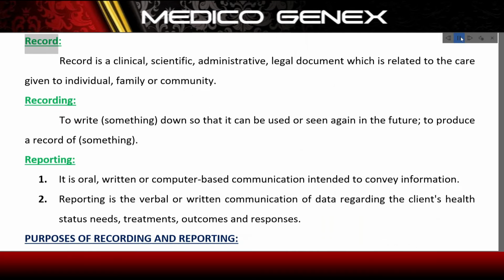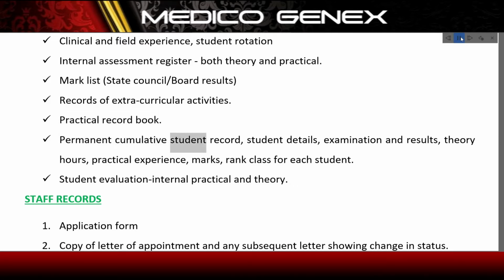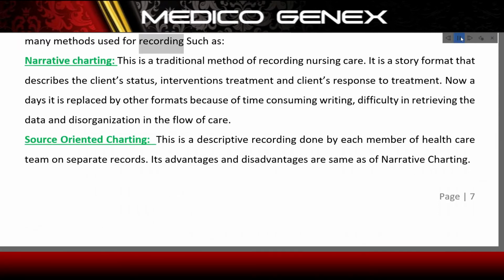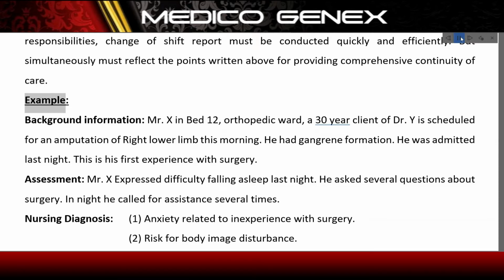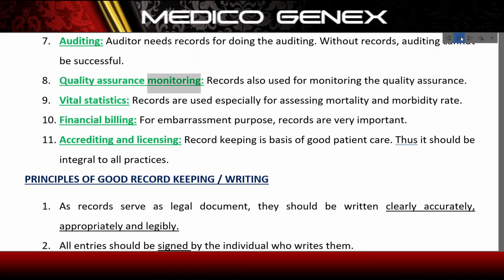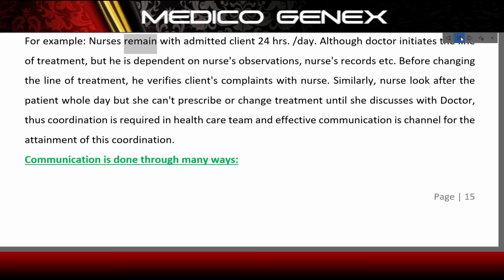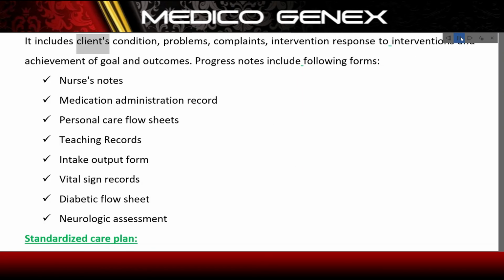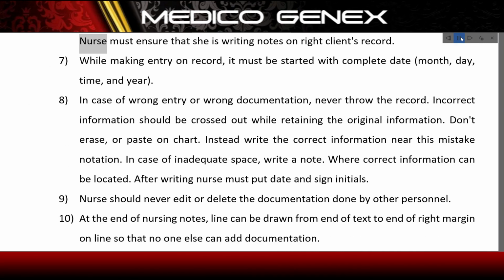RECORD AND REPORT | DOCUMENTATION | RECORDING AND REPORTING | CHARACTERISTICS OF GOOD RECORD KEEPING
Hello everyone,

About Video:
DOCUMENTATION AND REPORTING
DEFINITION
• Document=record
• Documentation=recording
1. Document is anything written or printed on which you rely as record or proof of patient actions and activities.
2. Record is a clinical, scientific, administrative, legal document which is related to the care given to individual, family or community.
3. Documentation / recording is the process of making records/document.
PURPOSES OF RECORDS / DOCUMENTATION
• Communication
• Education
• Assessment
• Documentation of continuity and justification of case
• Research
• Auditing
• Legal documentation
• Individual case study
TYPES OF RECORDS
1. Cumulative or continuing records
2. Family records
3. Ward records
4. Medical/Nurses records
5. Student records
6. Staff records
7. Academic/Adminıstrative records.
Cumulative or continuing records:
This is found to be time saving, economical and also it is helpful to review the total history of an individual and evaluate the progress of a long period.
Family records:
All records, which relate to members of family, Should be placed in a single family folder. This gives the picture of the total services and help to give effective, economic service to the family as a whole.
Ward records / Patient clinical round record:
Medical / Nurses records:
Large part of the client's records are filled by nurses. Nurse's assessment sheet, change of shift record, standardized care plan, nurses report book, nurse’s progress notes, treatment chart and graphic sheet.